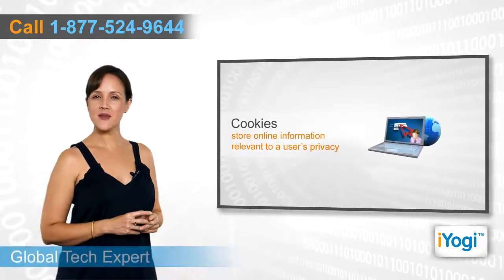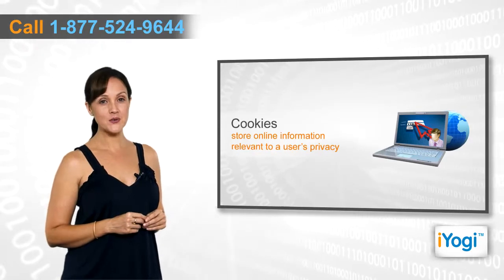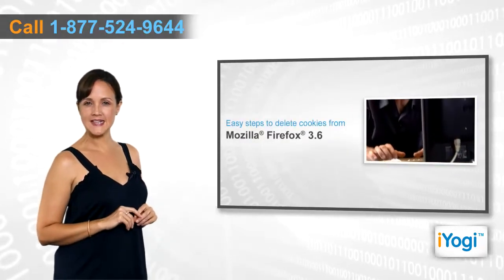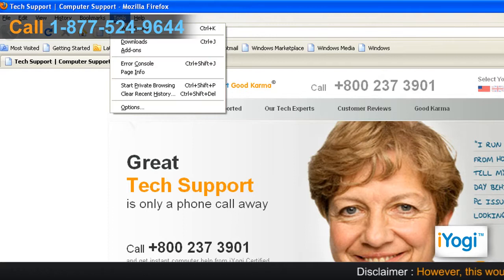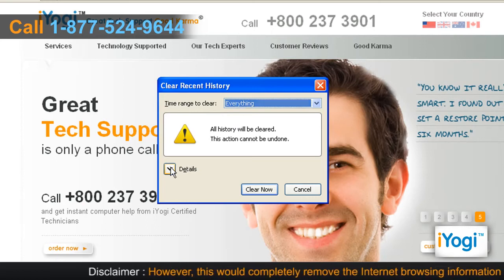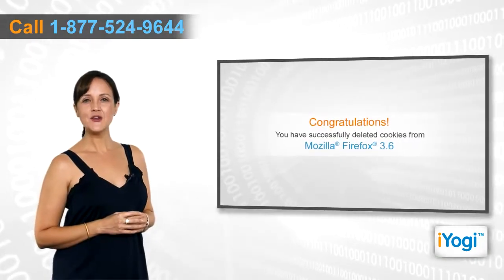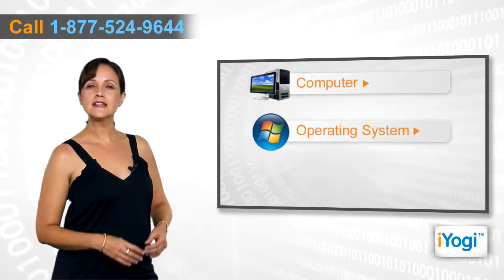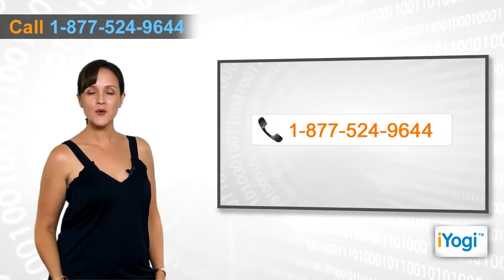How to delete all cookies in Mozilla® Firefox 3.6?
Is Mozilla® Firefox 3.6 running as the default web browser on your computer? Do you want to empty filled disk space on your space by deleting cookies? Cookies are a list of sites that you visit on the web browser on your machine. If you want, you can delete such list if the sites that are stored in such files are of no more use to you. Just call iYogi on 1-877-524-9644 and delete cookies from the running web browser on your system.